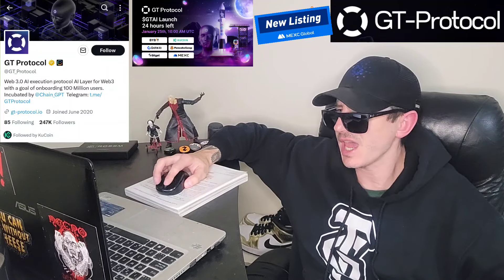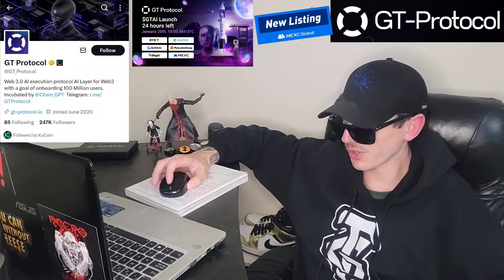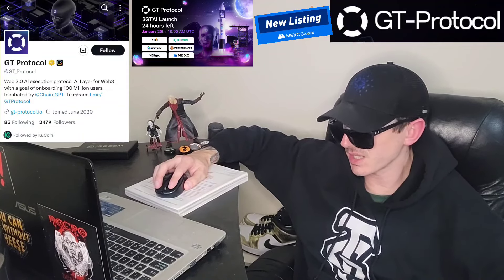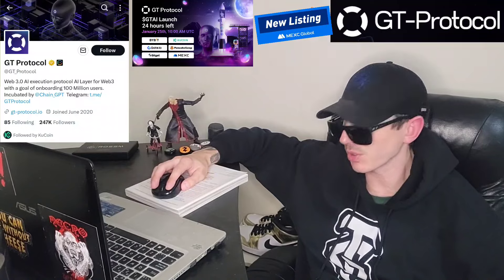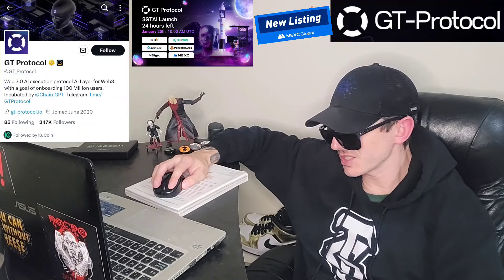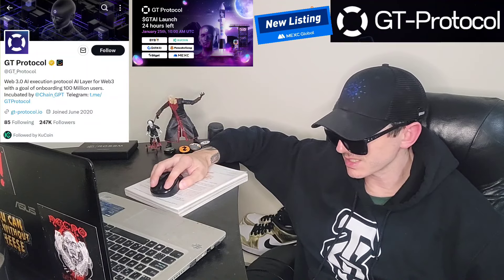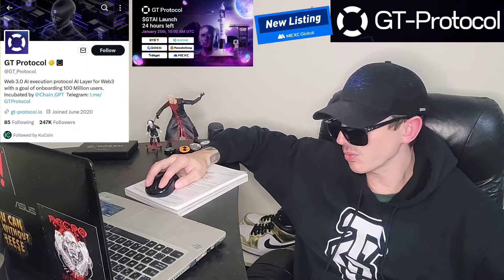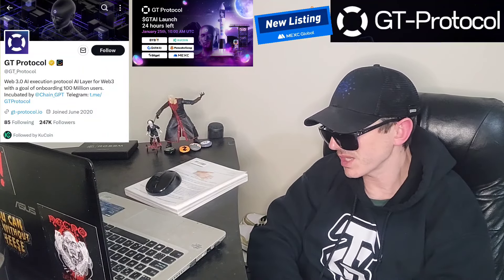$GTAI - GT-PROTOCOL TOKEN CRYPTO COIN HOW TO BUY MEXC GLOBAL BYBIT KUCOIN GATE BNB BSC GT PROTOCOL